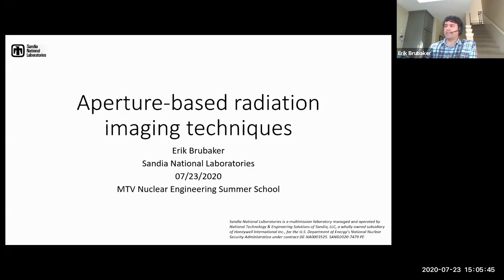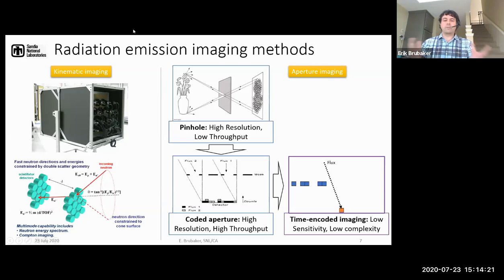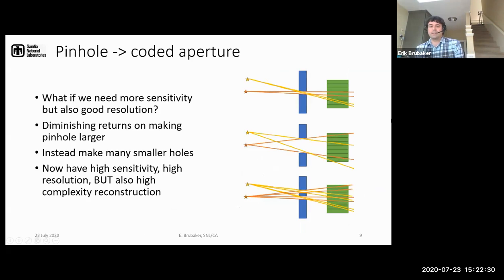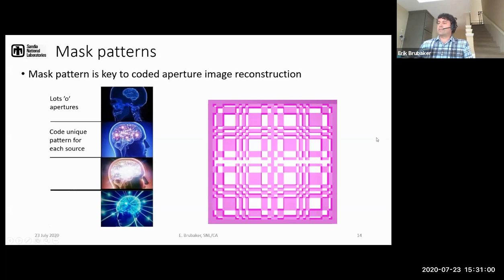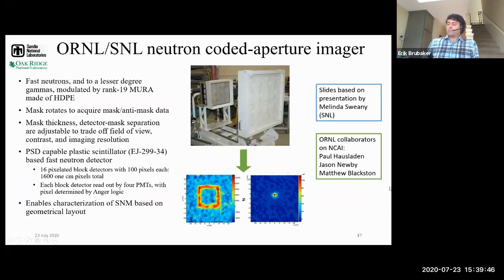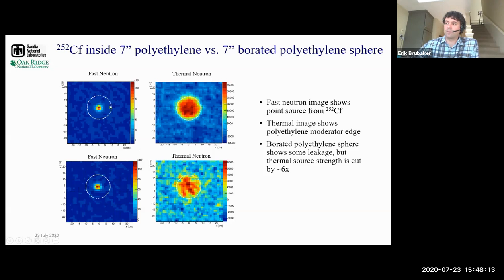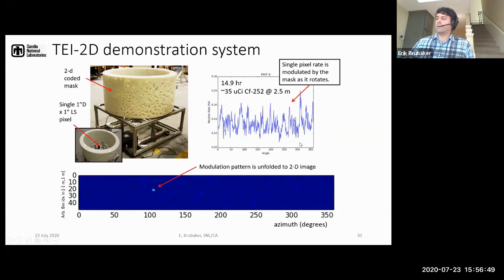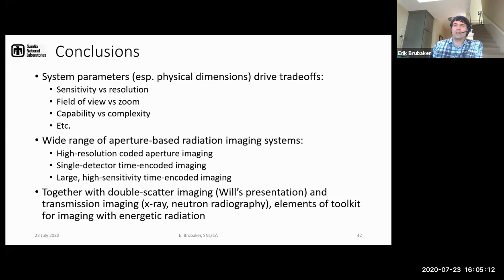MTV NESS 2020 07 23